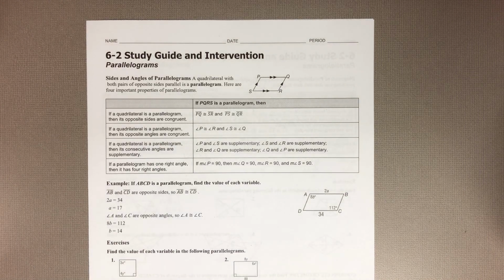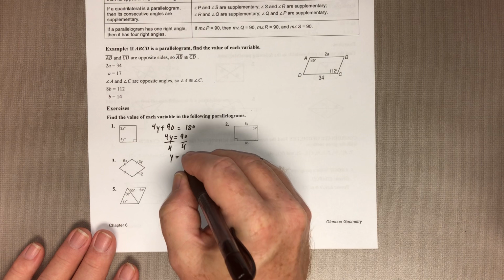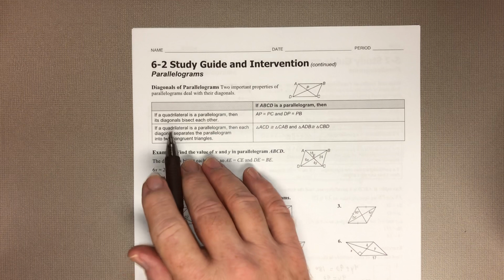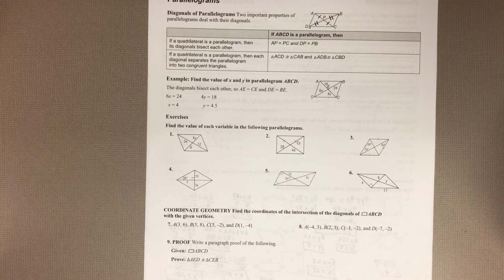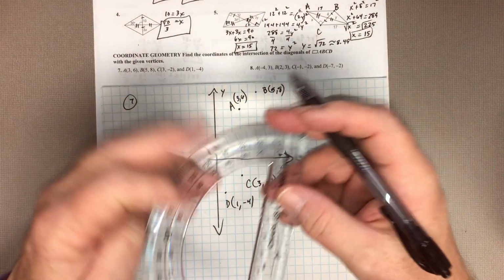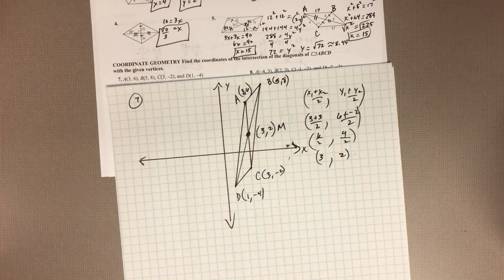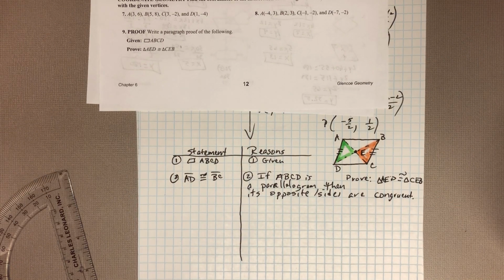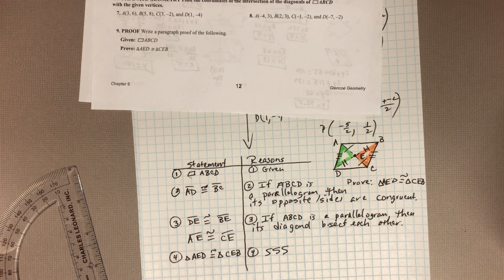Parallelograms and Test for Parallelograms